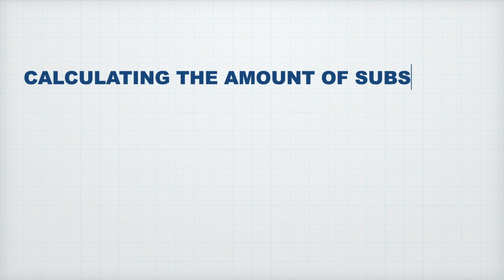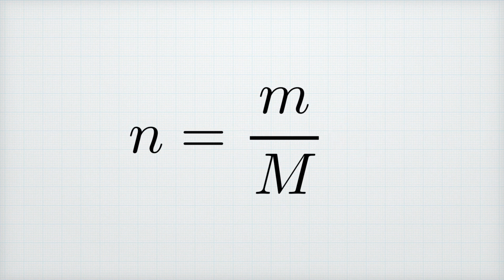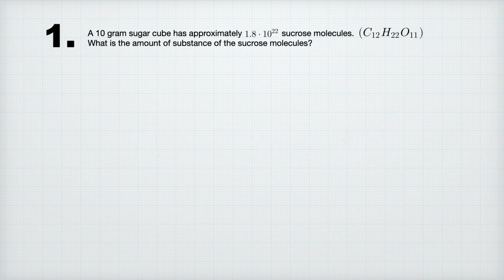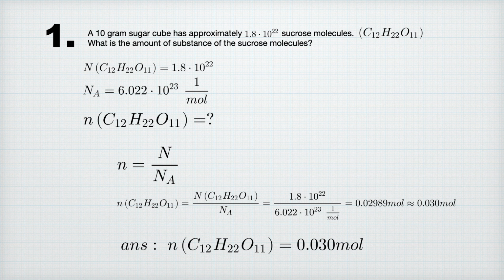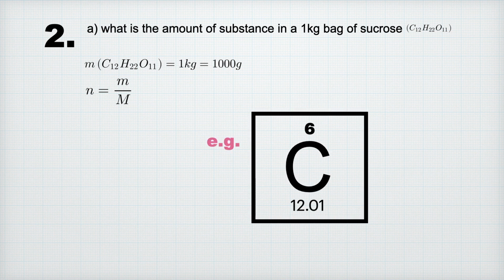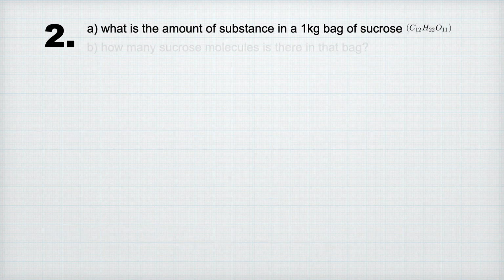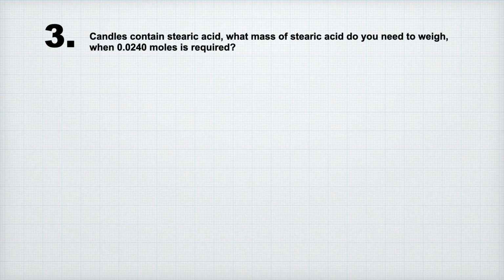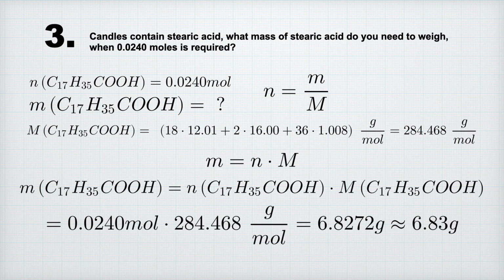How To Calculate Amount Of Substance | Chemistry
How do you calculate the amount of substance (n) or determine the mass or amount of particles of a substance with it? Find out in this quick video!